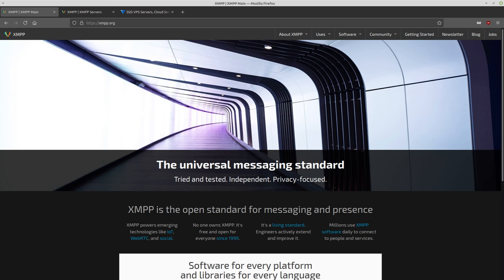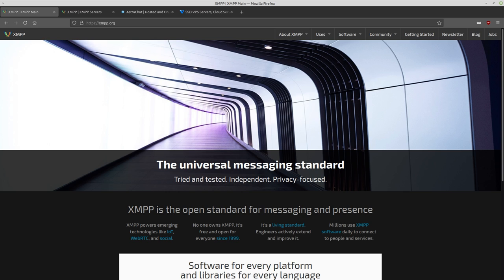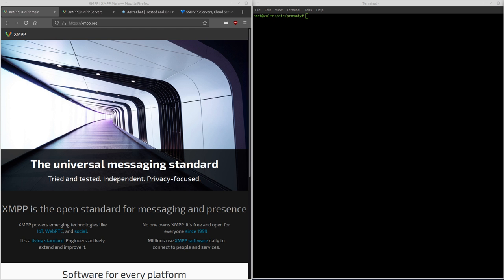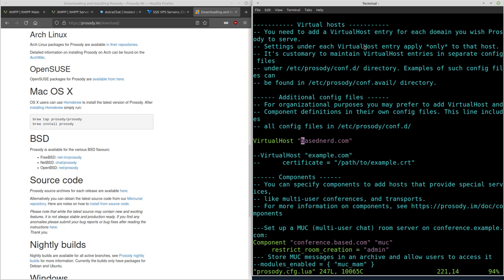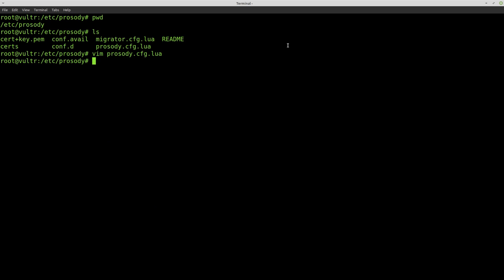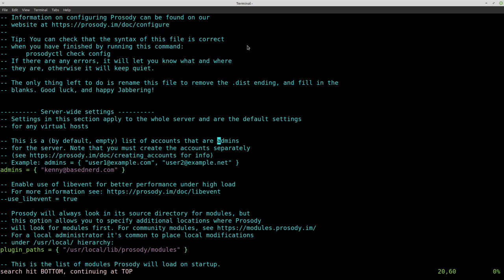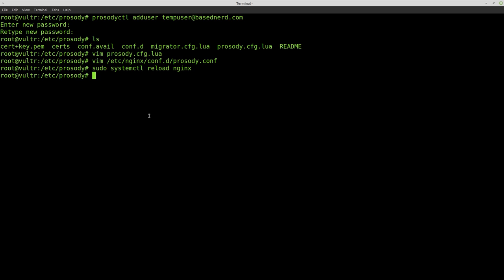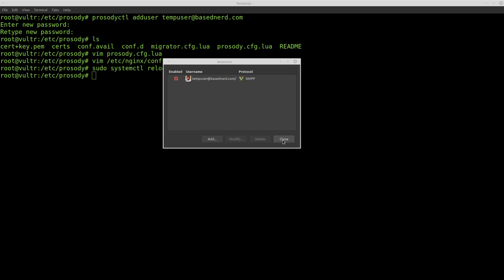How to Setup Your Own XMPP Server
In this video I show you how to setup XMPP on your own server.

Monero
45F2bNHVcRzXVBsvZ5giyvKGAgm6LFhMsjUUVPTEtdgJJ5SNyxzSNUmFSBR5qCCWLpjiUjYMkmZoX9b3cChNjvxR7kvh436

Bitcoin
3MMKHXPQrGHEsmdHaAGD59FWhKFGeUsAxV

Ethereum
0xeA4DA3F9BAb091Eb86921CA6E41712438f4E5079

Litecoin
MBfrxLJMuw26hbVi2MjCVDFkkExz8rYvUF

Dash
Xh9PXPEy5RoLJgFDGYCDjrbXdjshMaYerz

Zcash
t1aWtU5SBpxuUWBSwDKy4gTkT2T1ZwtFvrr

Chainlink
0x0f7f21D267d2C9dbae17fd8c20012eFEA3678F14

Bitcoin Cash
qz2st00dtu9e79zrq5wshsgaxsjw299n7c69th8ryp

Etherum Classic
0xeA641e59913960f578ad39A6B4d02051A5556BfC

USD Coin
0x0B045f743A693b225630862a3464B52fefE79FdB